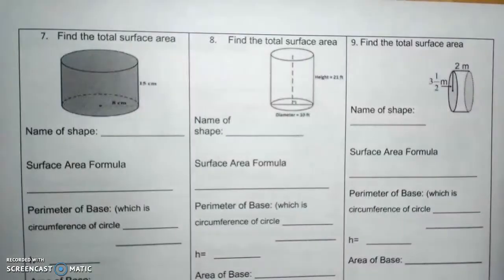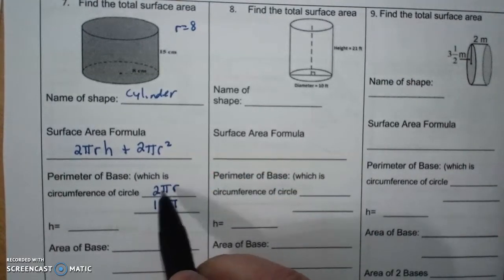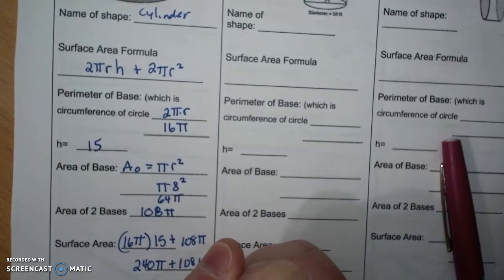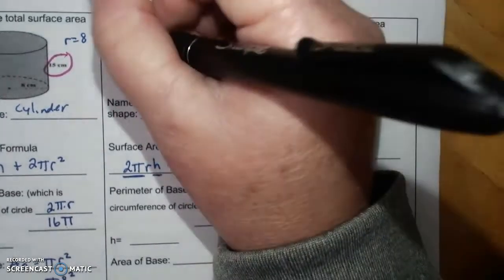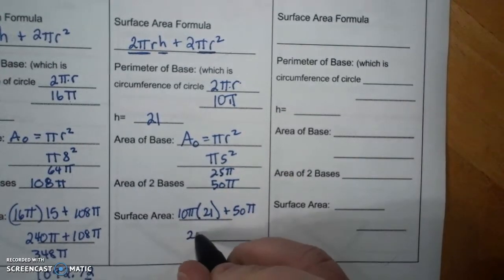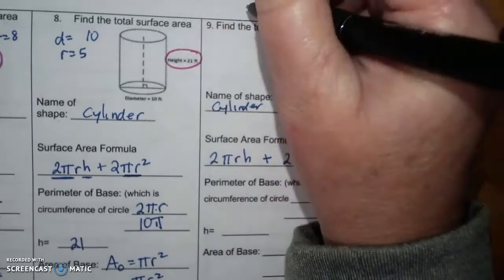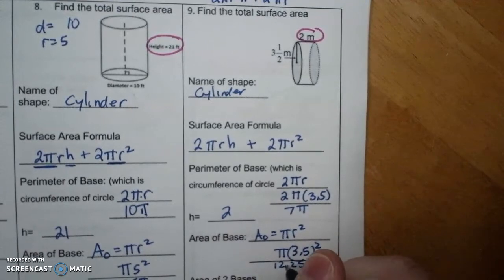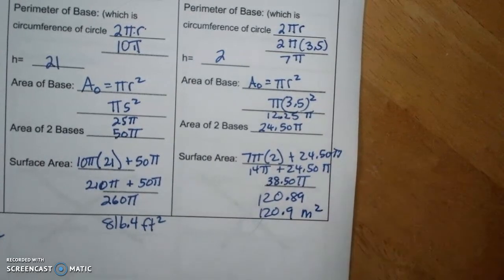day 1 of 6 Surface Area - Part 2